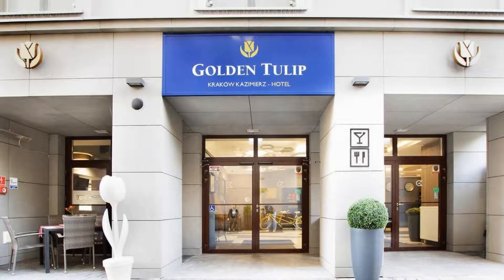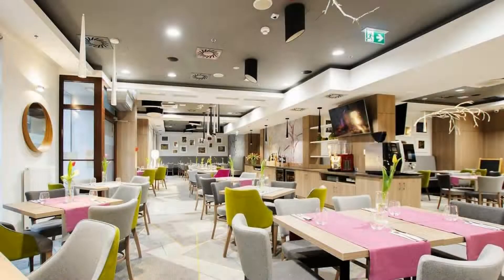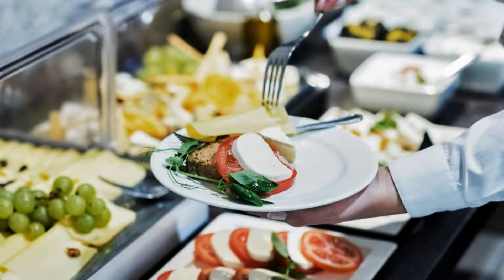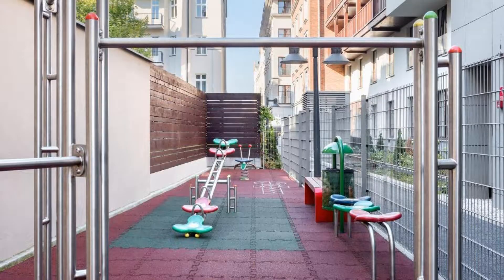Golden Tulip Krakow Kazimierz, Kraków, Poland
About Property:
Featuring free WiFi and a children's playground, 4-star hotel Golden Tulip Krakow Kazimierz offers accommodation in the historic Kazimierz district of Kraków, a few steps away from the lively Wolnica Square. Guests can enjoy the on-site restaurant. Private parking is available on site.
Each modern, air-conditioned room here comes with a private bathroom. For your comfort, you will find free toiletries and a hair dryer. A flat-screen TV is featured, as i...
Property Type: Hotel
Address: ul. Krakowska 28, Old Town, 31-062 Kraków, Poland
Searching For
1. Golden Tulip Krakow Kazimierz - Kraków - Poland
2. Golden Tulip Krakow Kazimierz - Kraków - Poland Address
3. Golden Tulip Krakow Kazimierz - Kraków - Poland Rooms
4. Golden Tulip Krakow Kazimierz - Kraków - Poland Amenities
5. Golden Tulip Krakow Kazimierz - Kraków - Poland Offers and Deals
Audio Credit:
Track Title: Blank Slate
Artist: VYEN